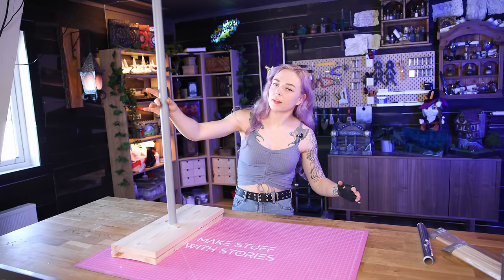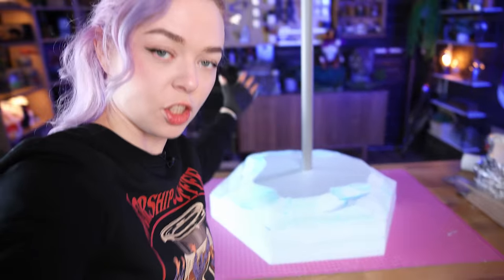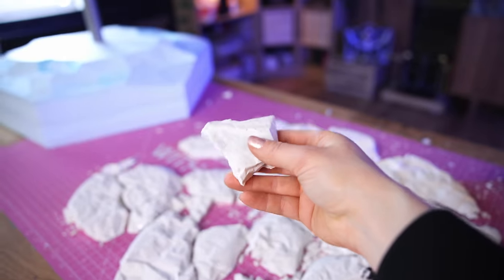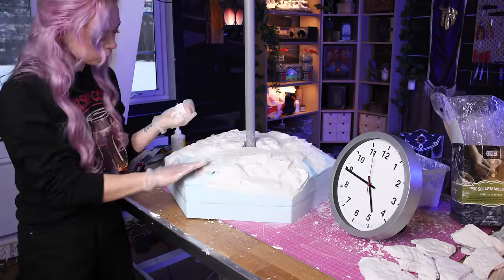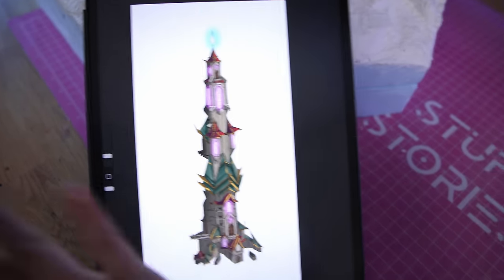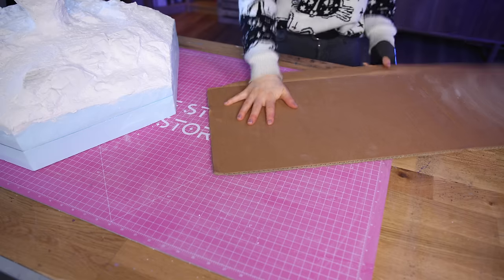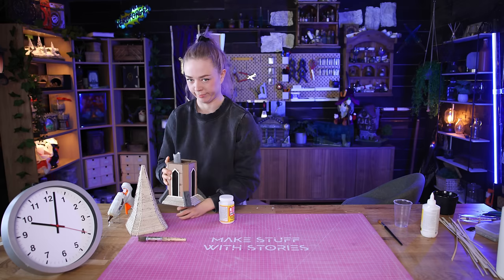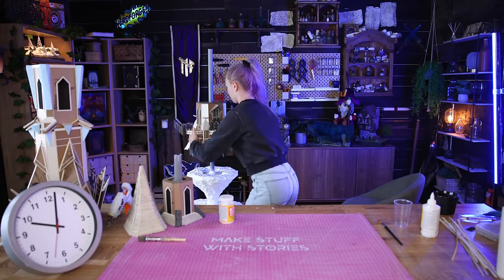I spent 20 days building this giant wizard tower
A big thanks to THQ Nordic for making this video possible!

I spent 20 days building this 6 foot tall "miniature" wizard tower!